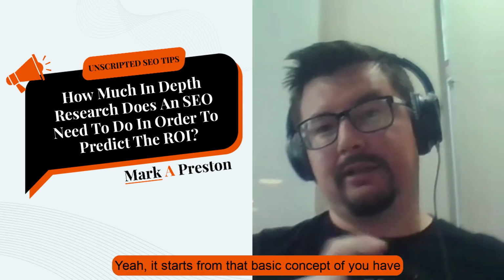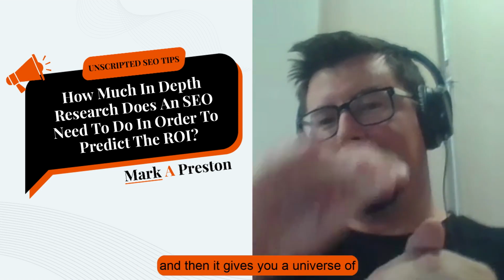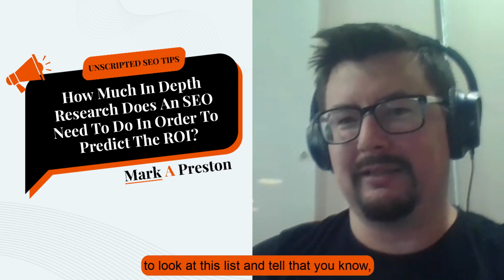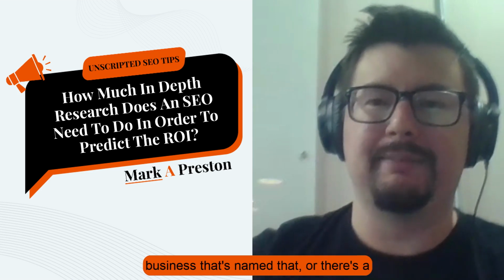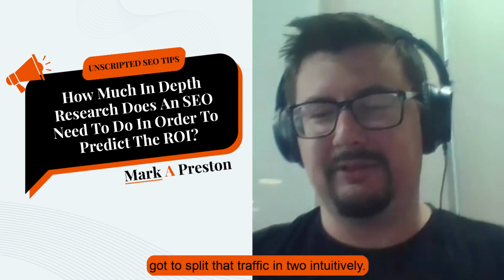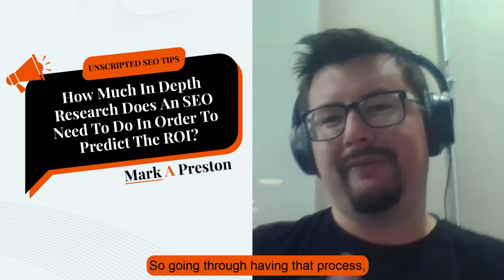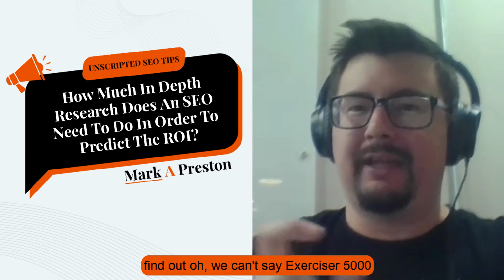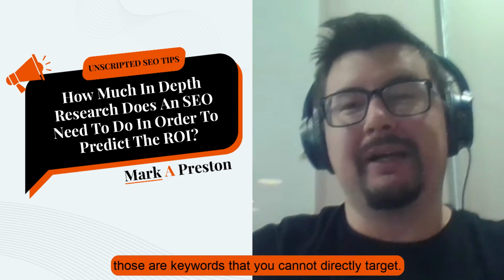Unlocking SEO ROI: Mastering In-Depth Research for Business Impact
Dive into the world of SEO with industry experts Mark A Preston and Jeremy Rivera as they explore the crucial link between in-depth research and predicting the Return on Investment (ROI) in SEO. This insightful conversation sheds light on the often-overlooked aspect of connecting SEO efforts directly to business impact and the importance of aligning strategies with the company's financial goals. Discover the key to making informed decisions that resonate with the C-suite, and learn how to leverage comprehensive keyword research, understand the intricacies of the sales funnel, and identify the true potential of your SEO campaigns.

Key Highlights:

- The Business Side of SEO: Explore the vital connection between SEO strategies and business outcomes.
- C-Suite Communication: Learn how to present SEO data effectively to facilitate informed decision-making by CFOs and other executives.
- Keyword Research Depth: Understand the extent and depth of keyword research required to accurately predict ROI.
- Human Element in SEO: Discover the importance of a human-driven approach in analysing and applying SEO data.
- Beyond Tools: Recognize the limitations of SEO tools and the necessity of manual intervention and intuition.
- Real-World SEO Applications: Hear stories and examples demonstrating the practical application of these strategies in various business scenarios.

Join us in this engaging session that merges the technicalities of SEO with the art of business strategy, offering a comprehensive guide for any SEO professional looking to make a tangible impact on their organization.